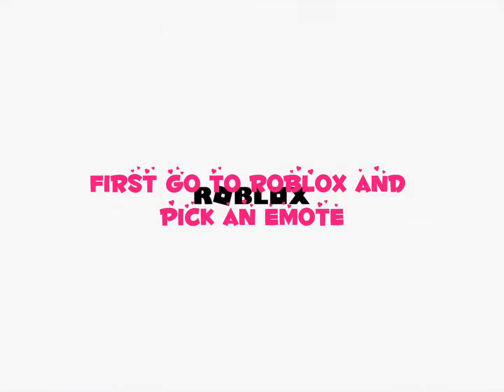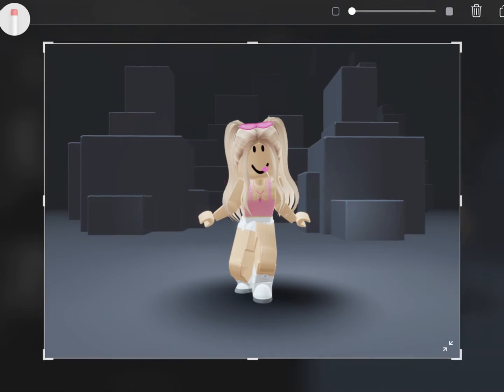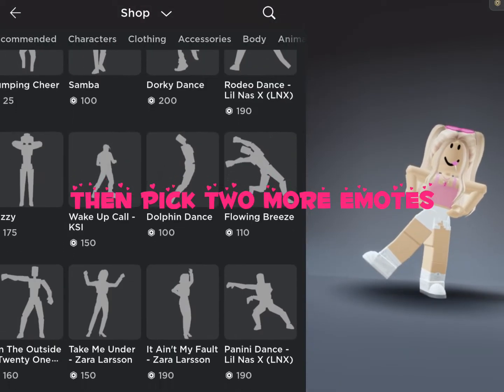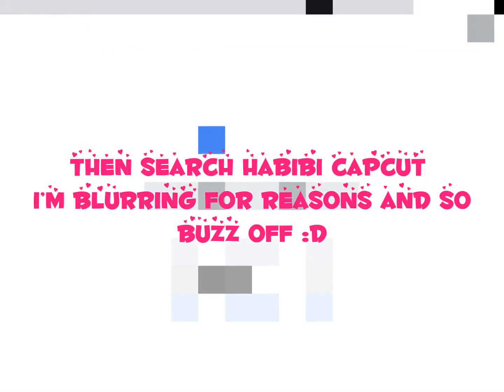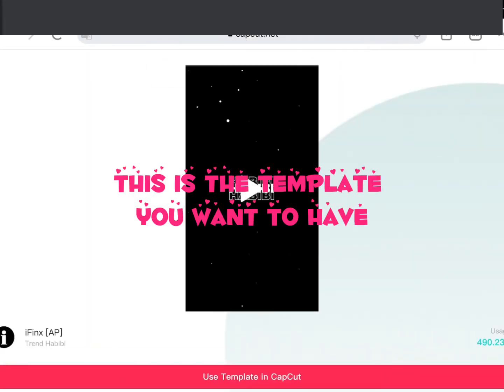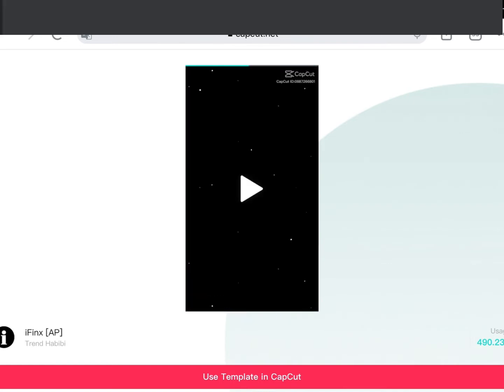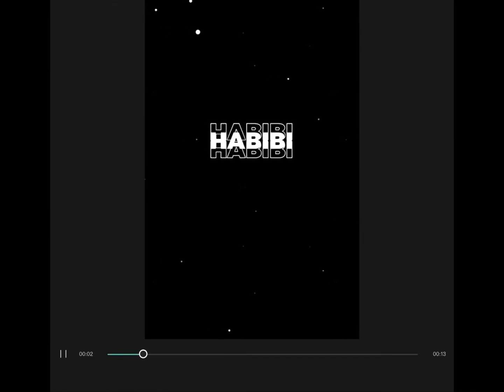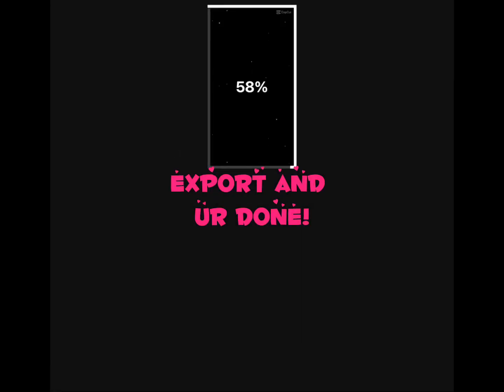Habibi trend tutorial#Habibi